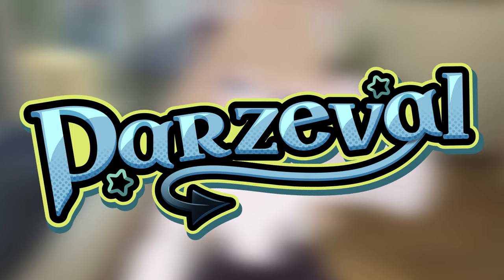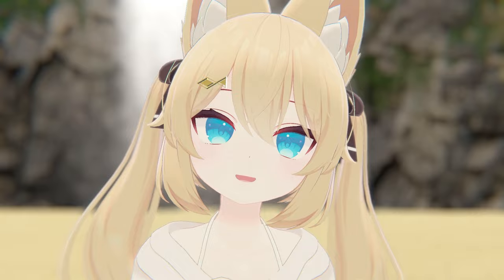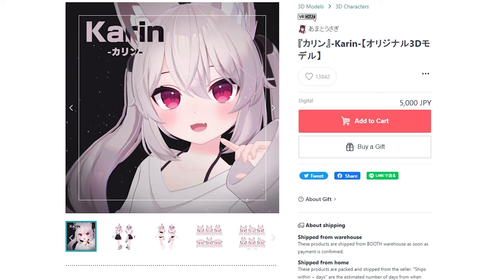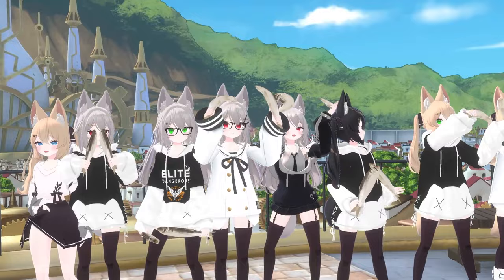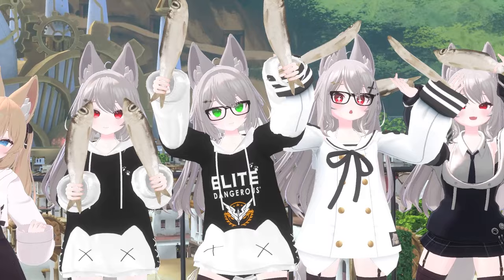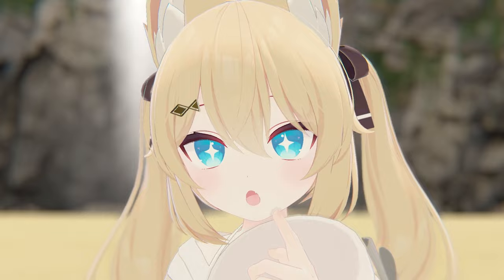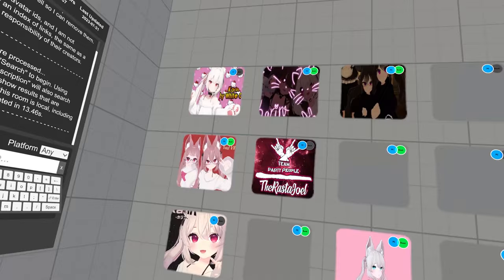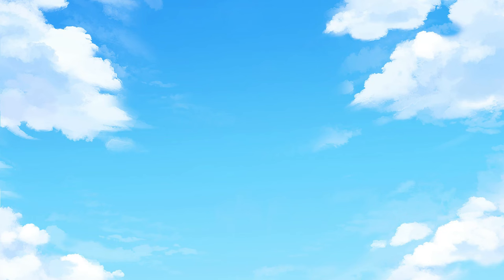The KARIN Avatar in VRChat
Let’s talk about an avatar that is very well known to you all but also one of the most sold avatars on the booth - KARIN!

CHAPTERS
0:00 Introduction
0:32 What is KARIN?
1:34 What KARIN can do!
2:04 Why you should become a KARIN!
2:47 How to become a KARIN
3:50 Outro

MUSIC
Genshin Impact Original Soundtrack - Happy Journey
Wii Party Music Extended - Main Menu
Mario Kart 8 Deluxe - Sunshine Airport
Mario - Drip